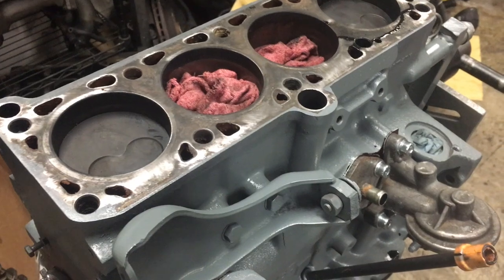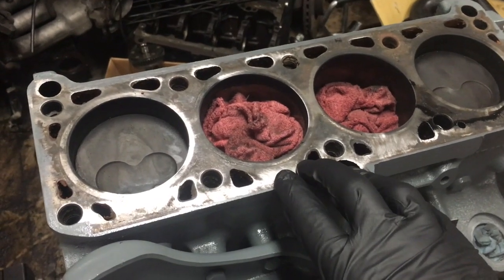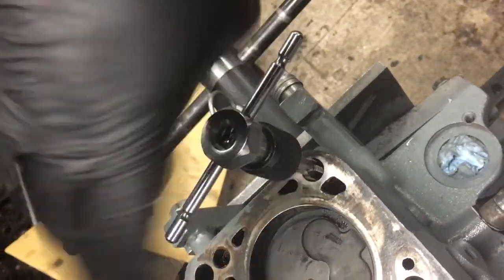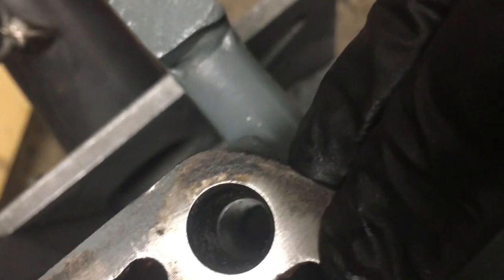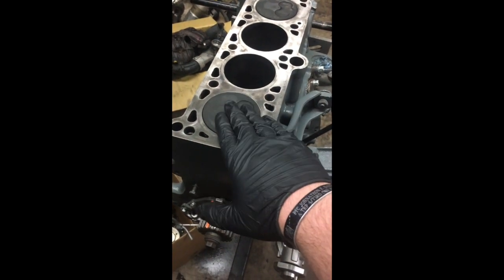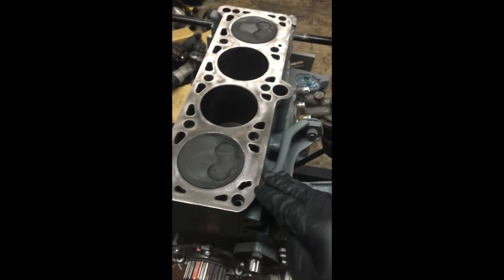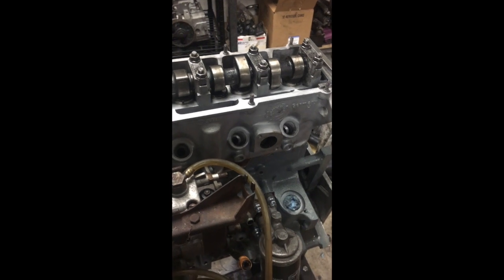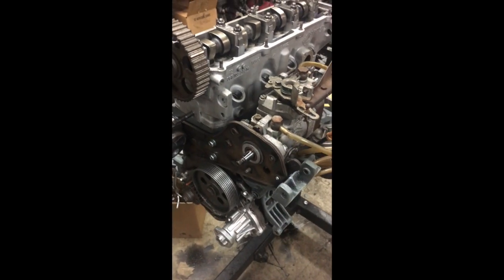VW DIESEL ENGINE REHAB PART 2: CYLINDER HEAD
This video is about refreshing a 1.6L diesel engine that has been sitting for 10 years back into daily service. This video is focusing on the preperation required to install the cylinder head and head gasket.